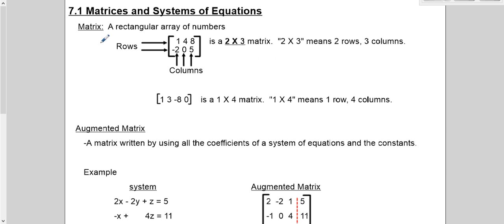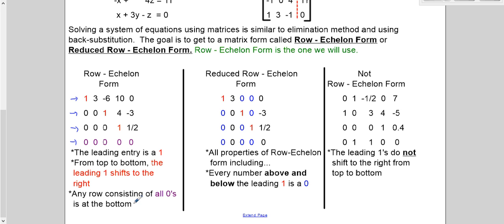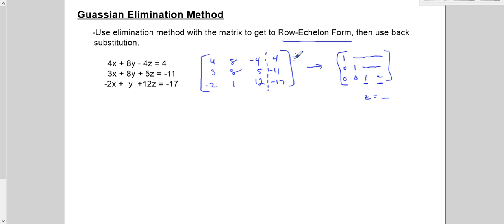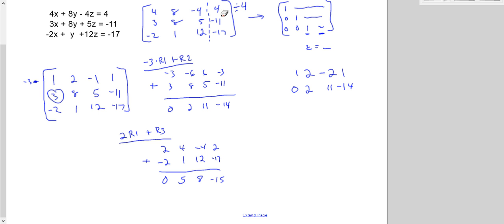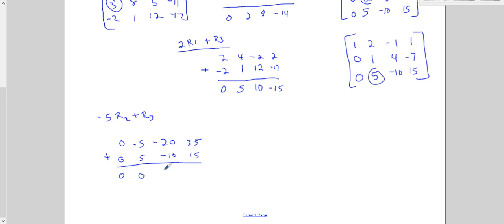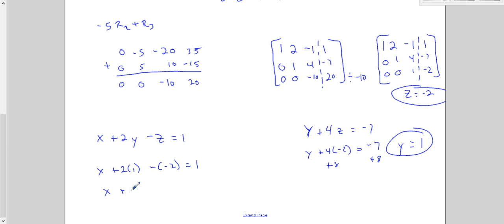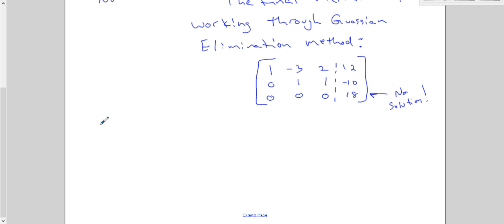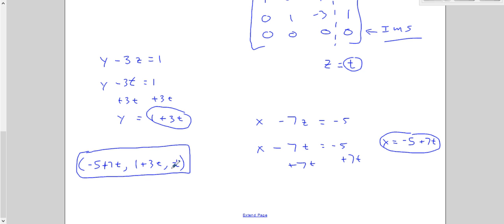Ch 7.1 Notes with examples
Solving a system of Equations using Augmented Matrices and Guassian Elimination Method (Sorry this is a long video-26 min)